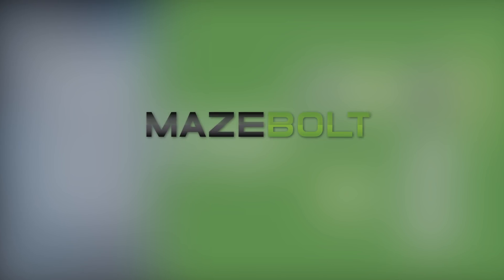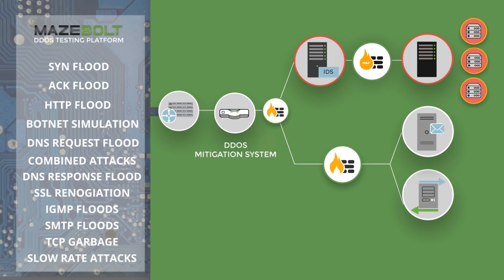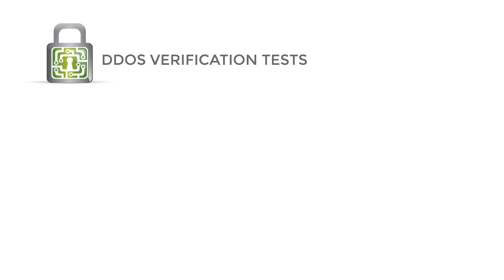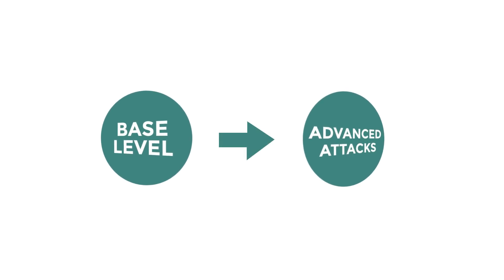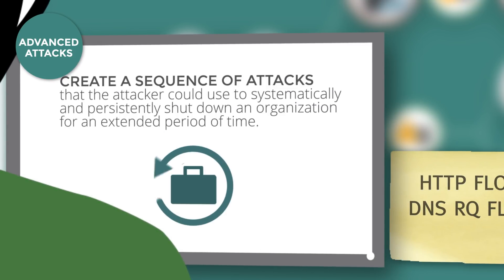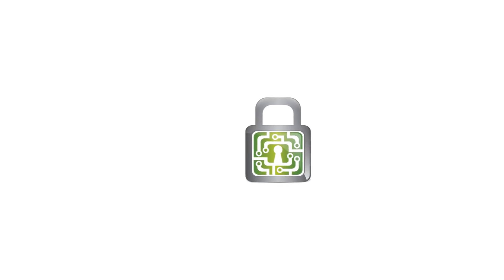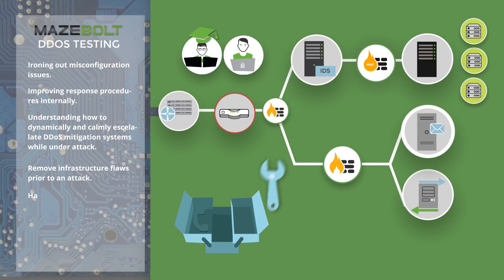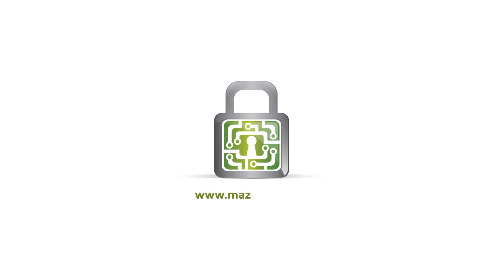Advanced DDoS Protection Platform: Improve your security posture | Mazebolt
Want to have complete visibility into your DDoS protection? Let's talk

"An explanation of the MazeBolt’s patented DDoS protection platform and how it assists organizations in strengthening their security posture. - Evaluate Human resources & procedures during a successful DDoS attack - Evaluate equipment deployed can handle the load of a DDoS attack - Validate BGP diversions work as expected.

Thanks for being with us! Share the video with anyone you think it might help."